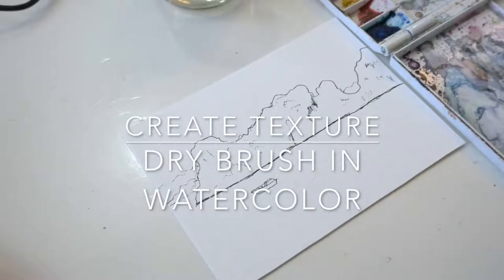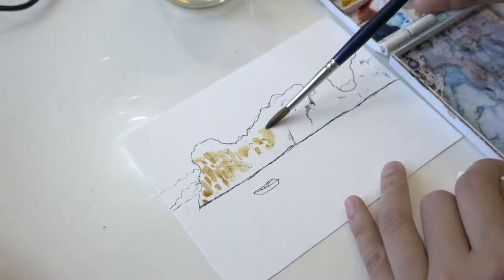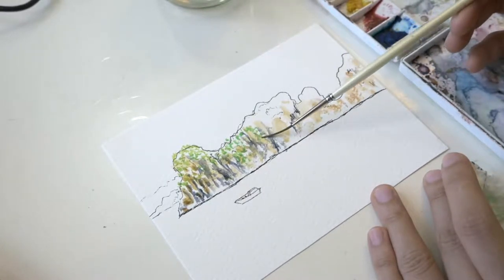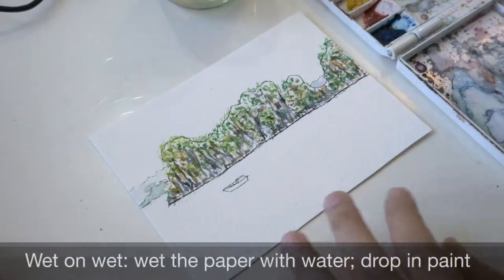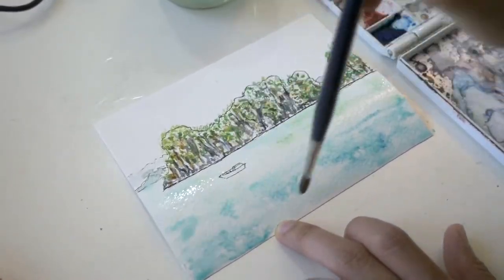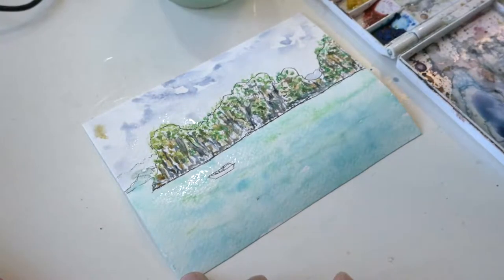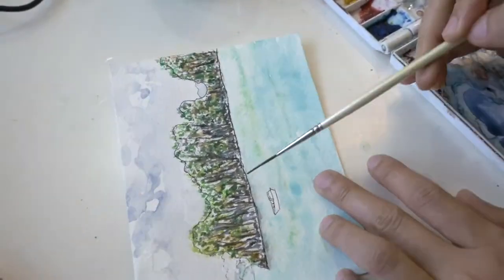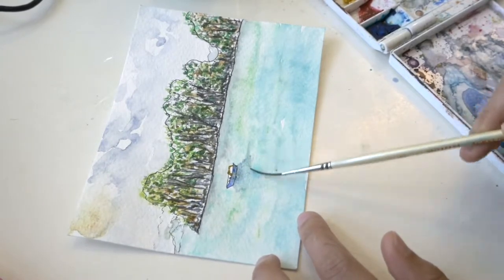Halong Bay Vietnam: Create Texture using Dry Brush in Watercolor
Hello Artists! Today I'm going to show you how to create texture on the limestone in Halong Bay in Vietnam using dry brush technique in watercolor. Dry brush is painting with a brush that is almost dry but still holds paint. Enjoy learning and creating!